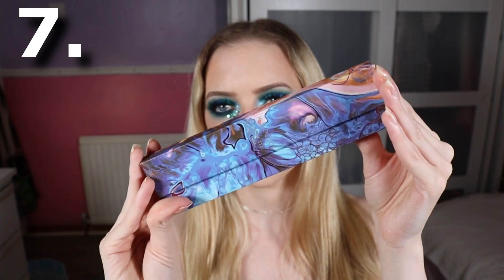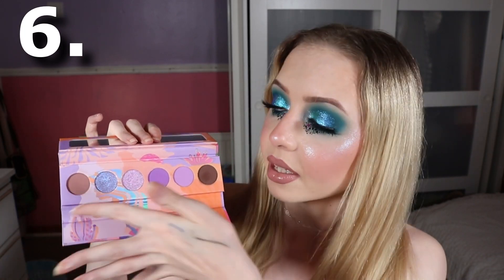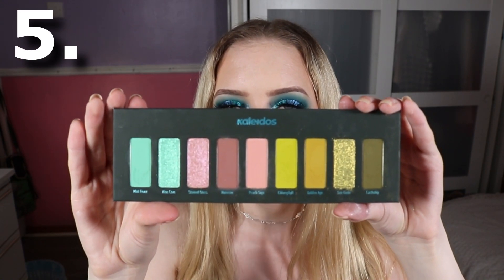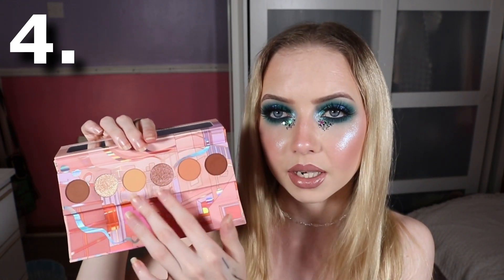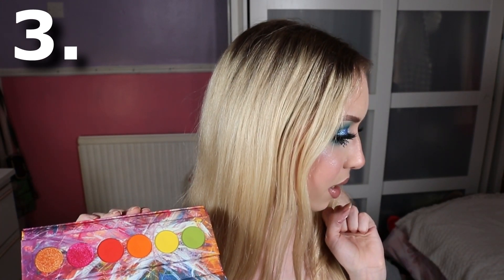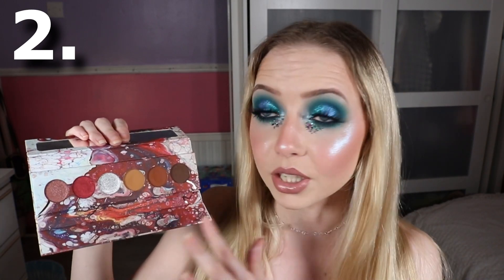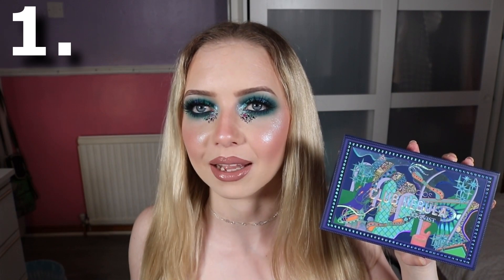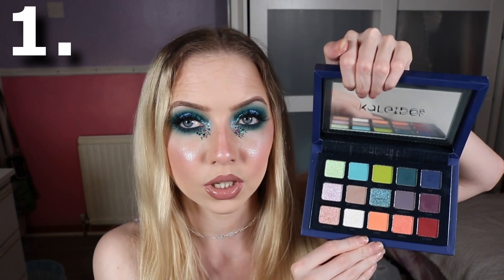PALETTE RANKING | RANKING ALL OF MY KALEIDOS PALETTES!!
Check Here For All The Video Details!!!
Hey everyone!
This is a video I've been excited to do for a while now because even I was curious to see which @kaleidosmakeup palette would be my number 1. I obviously knew which were gonna be higher on the list but until I had them all laid out in front of me I had no clue which would come out on top!
 If you wanna see some more up close pics of this look check out my Instagram linked below.